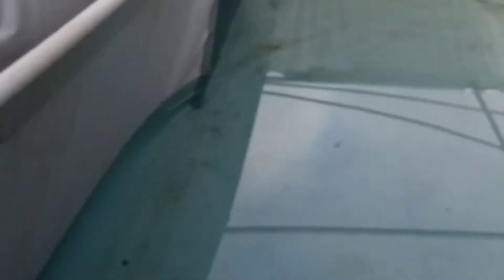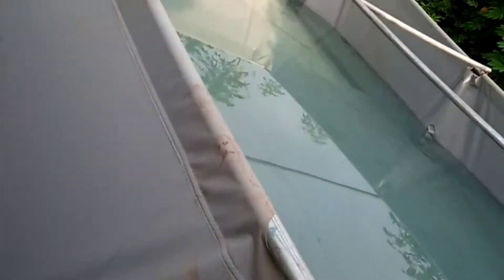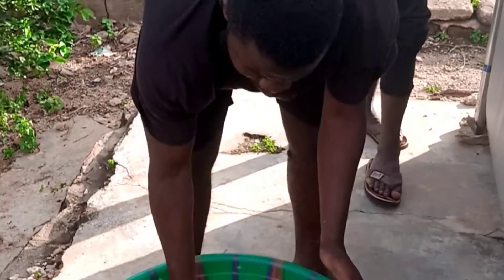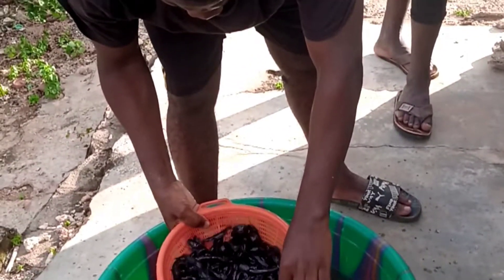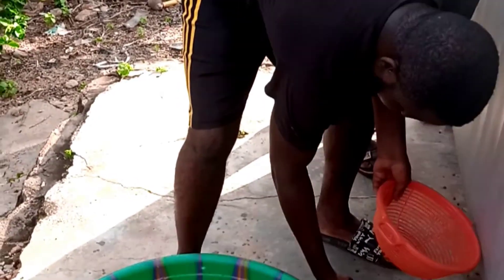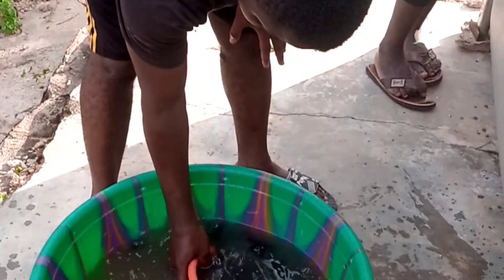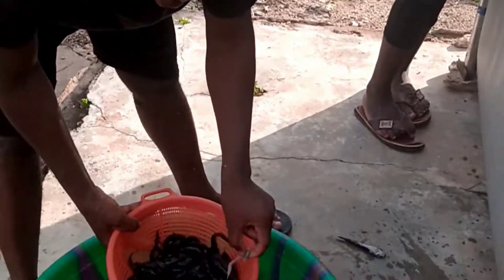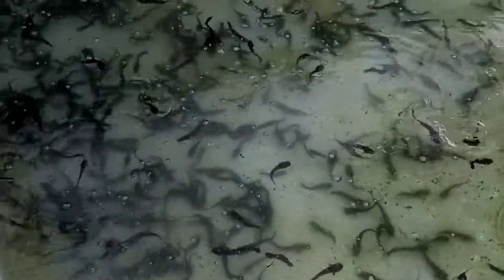STOCKING OF CAT FISH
Fish stocking normally takes place after pond preparation, liming and fertilization. Stocking is the means of introducing adequate number of selected fish species of proper size into the pond for culture. Stocking Density can be calculated using this formula : L*W*H* 7.5/4.5 OR 5 for running and stagnant water respectively.
Pls make sure that only healthy and disease free fingerlings/ Juvenile are stocked. You can contact G.O.A farm on 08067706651 for your healthy fingerlings/ juvenile or visit our